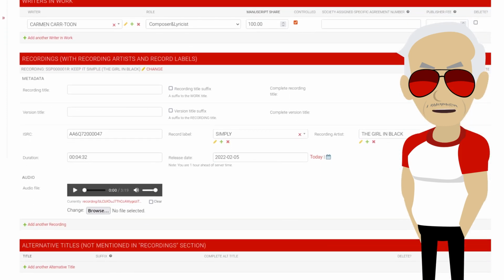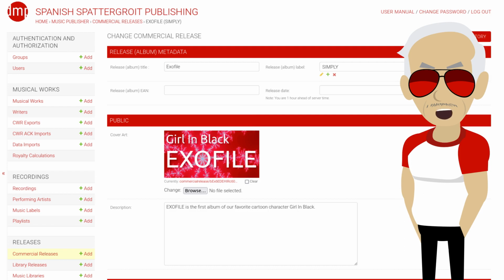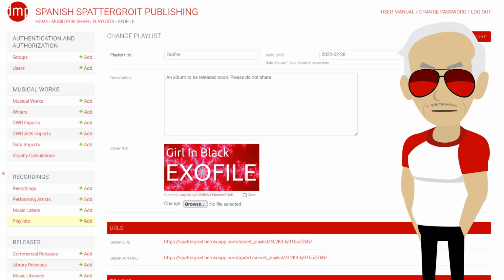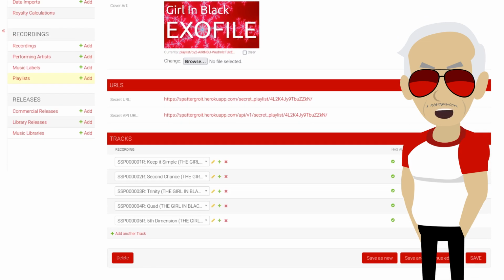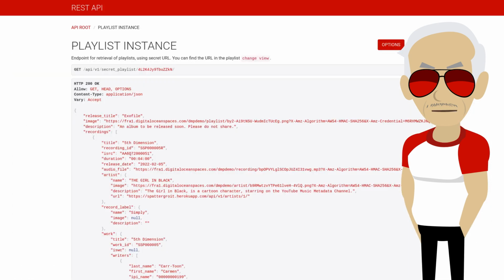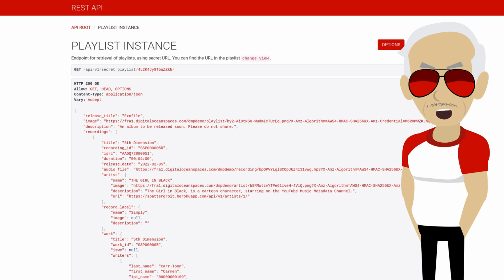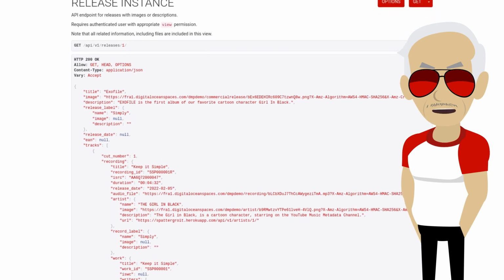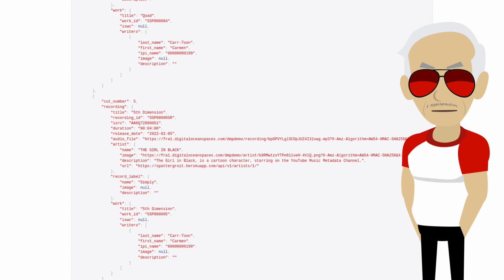Recordings and Music Releases - Sharing playlists and other data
DMP is FREE open-source software for managing music metadata, registration, and royalty processing. This video introduces recordings, releases, shaerable playlists and REST API.